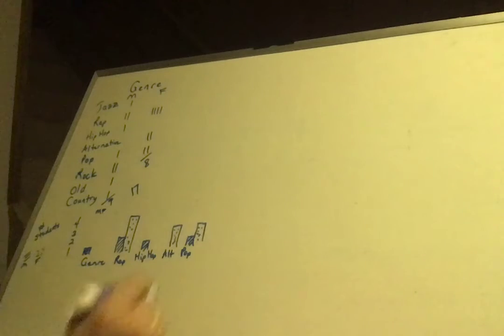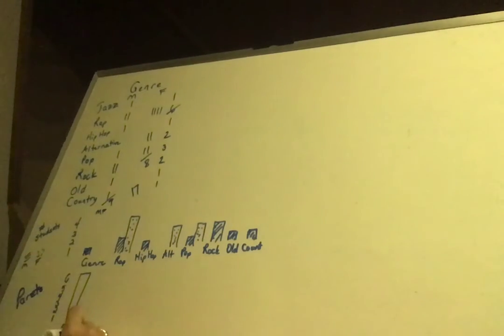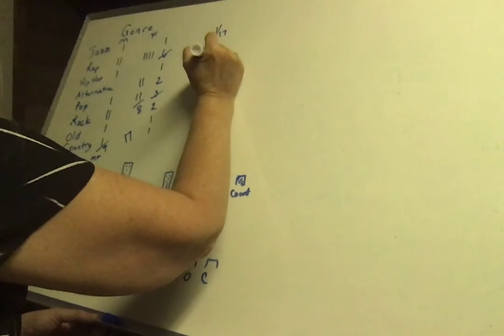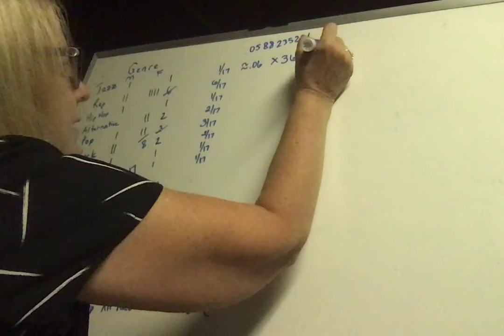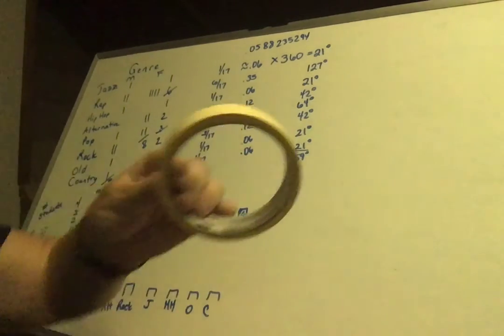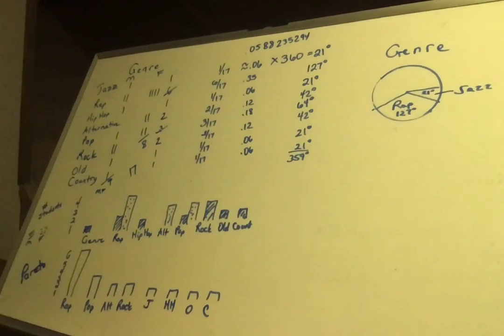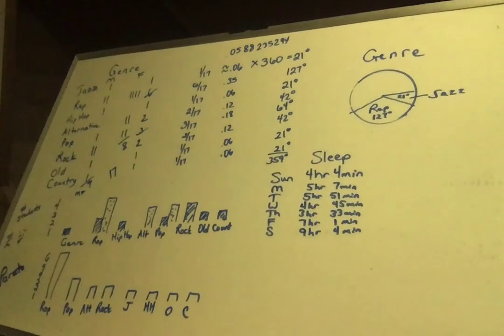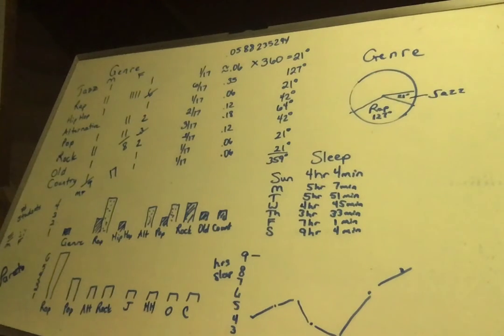2 2 Circle and Bar Graphs